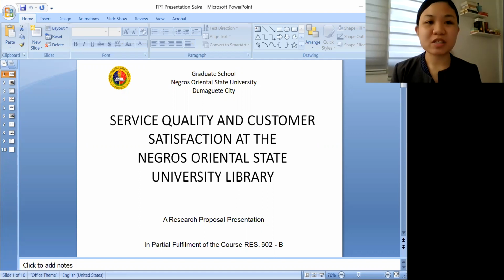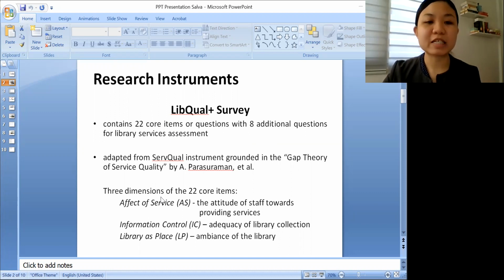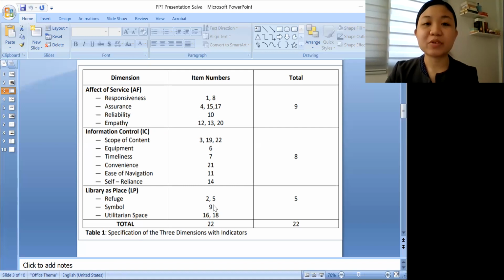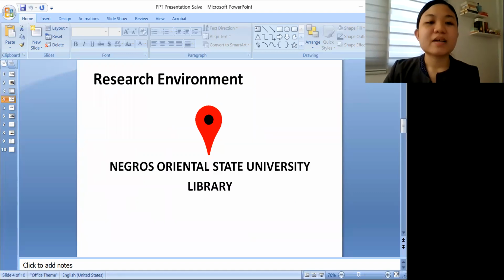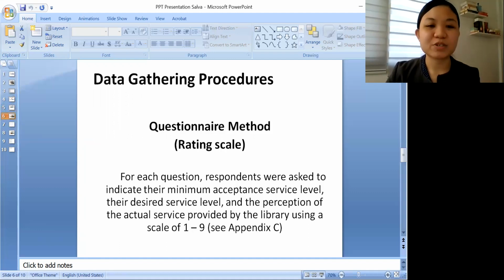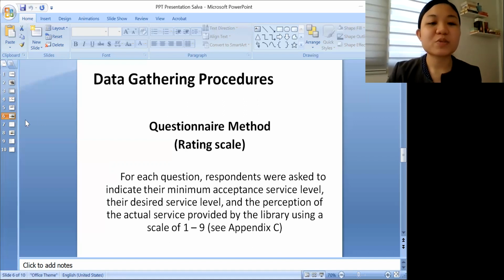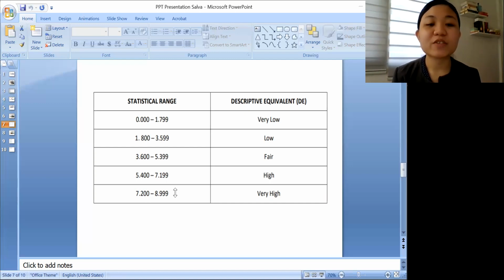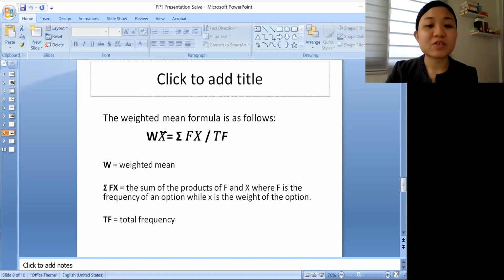Res 602 3 Salva, Joeden Grace M Video Presentation 1